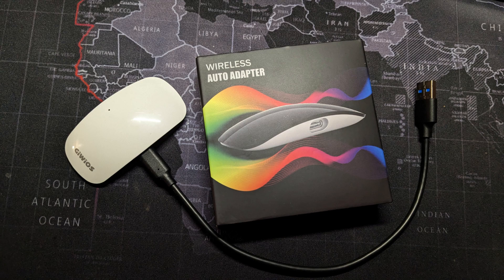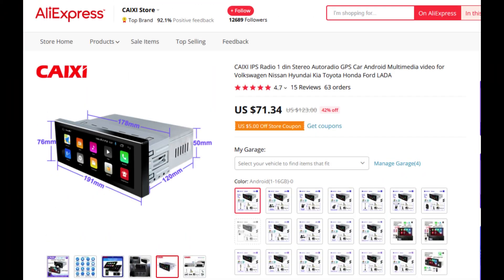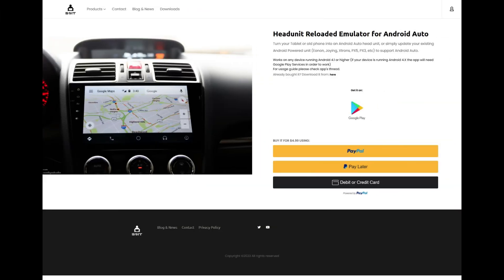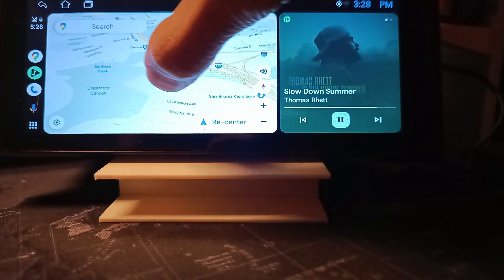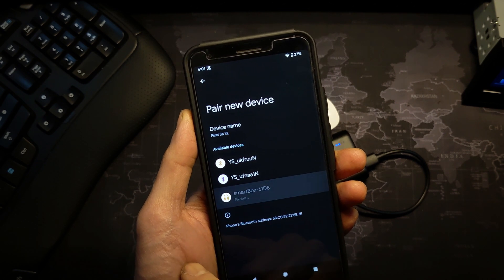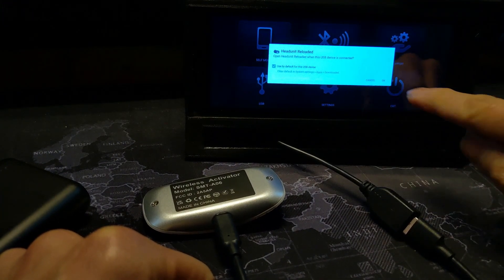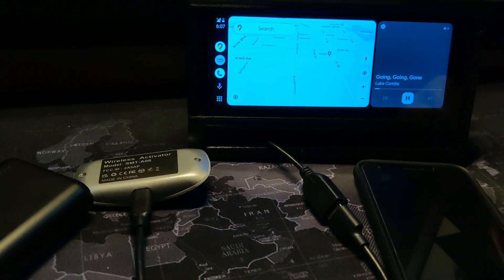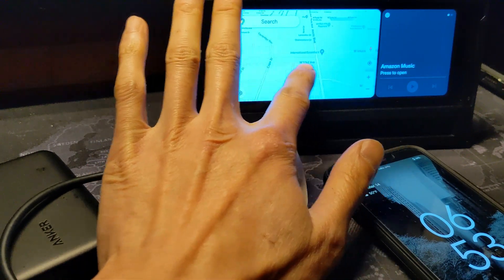Boost Wireless Android Performance on a Cheap Android Display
If you have a cheap Android powered display unit for your car and the 2.4Ghz WiFi is too slow to handle emulated Wireless Android Auto connections, you could boost it's performance with a wired to wireless Android Auto adapter. Testing out one of cheapest adapters on Amazon, the Giwios Android Auto Wireless Adapter.